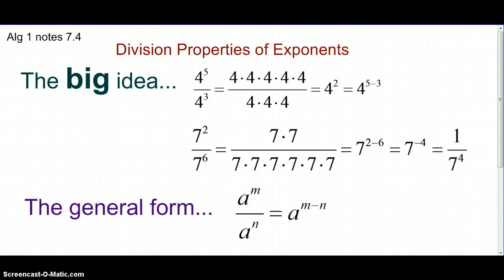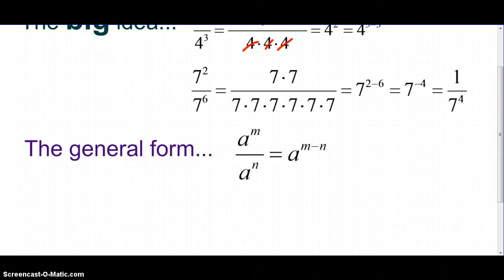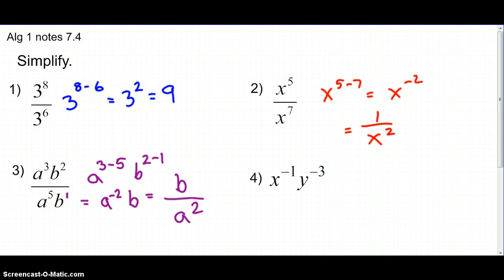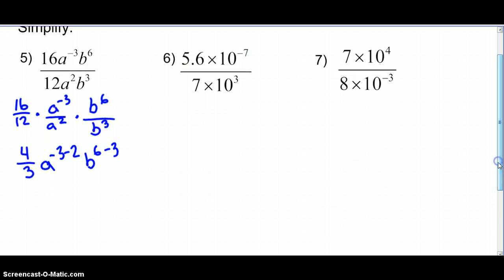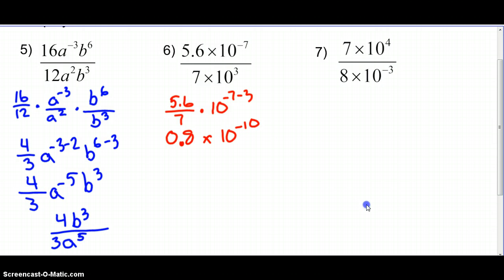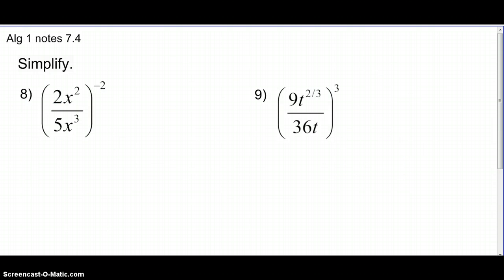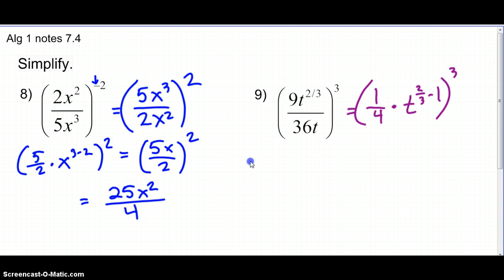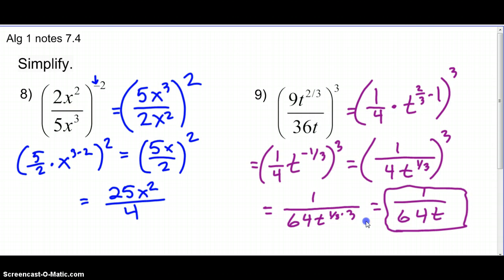A1 lesson 7.4